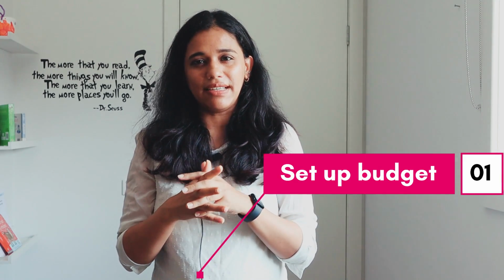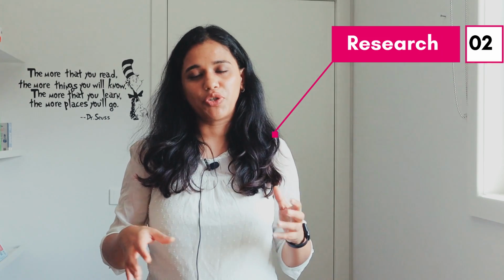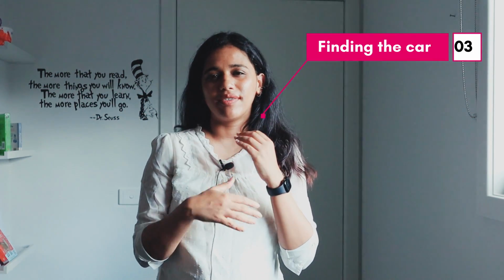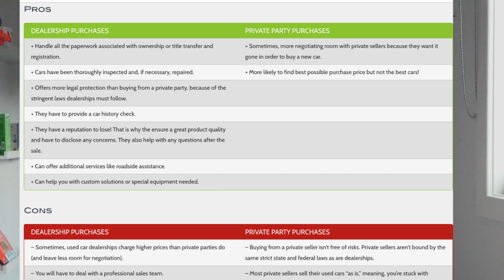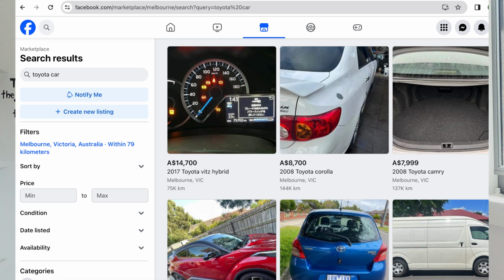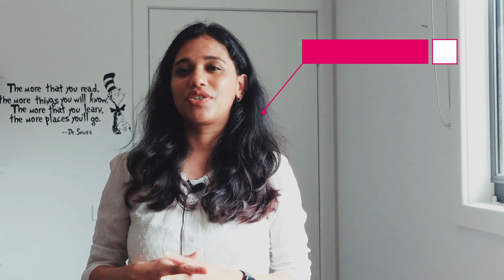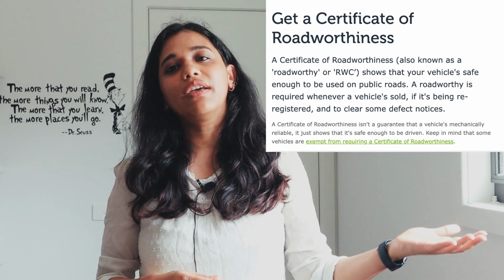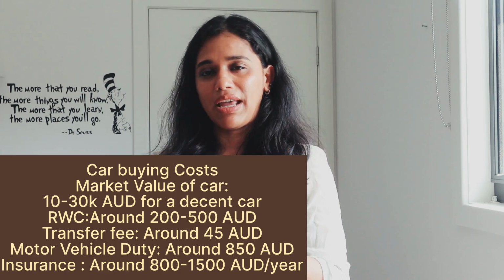Buying a Car in Australia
This video is about buying cars- (new or used) in Australia. Through this video series, I plan to share insights and sights from my journey so far in Australia. I will cover about the various exams, visas , student options , personal struggles, job search, sights through this series.

In my other playlist series( CAREER), I cover videos to help people professionally based on my personal experience. Some of the examples from the series are: